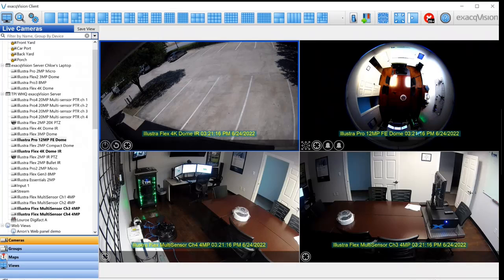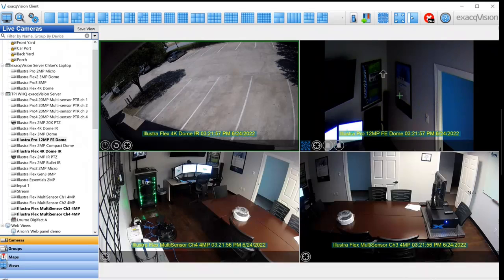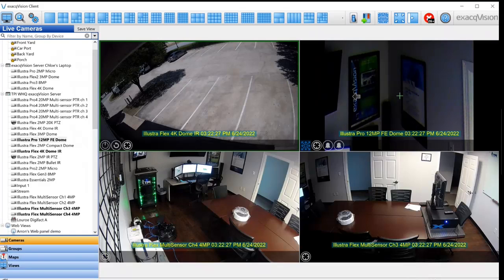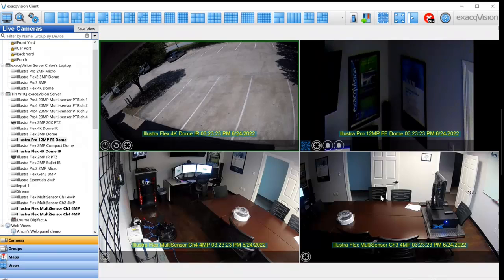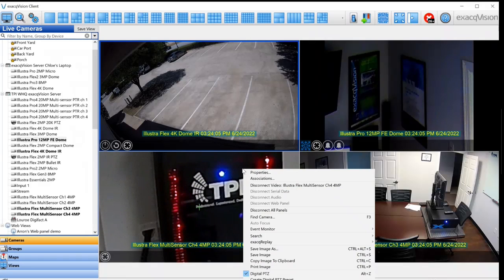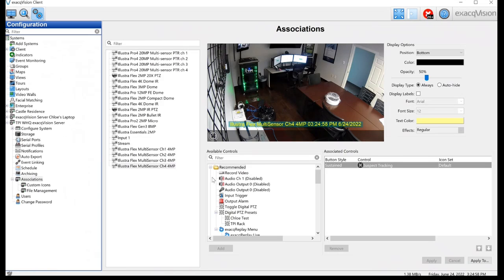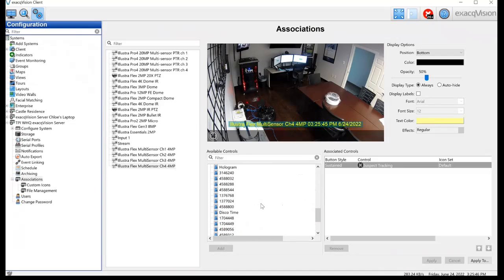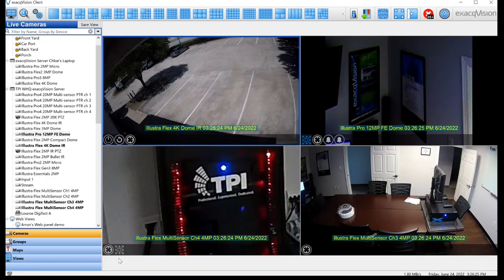exacqVision Client features you aren't using Part 1 - TPI Tech Tip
This video highlights exacqVision Client's digital PTZ preset and camera association features. These are two high-power features that we don't see being used enough in the field.